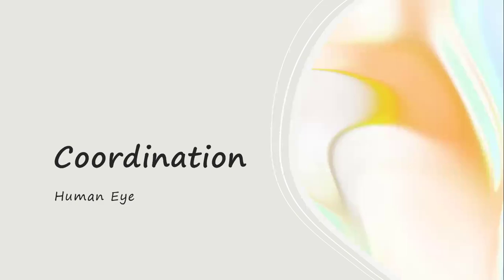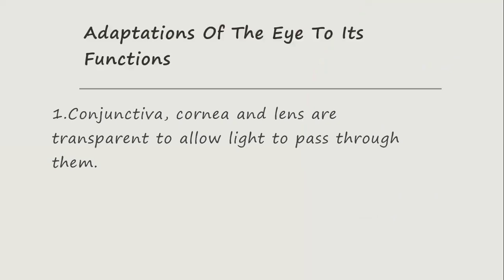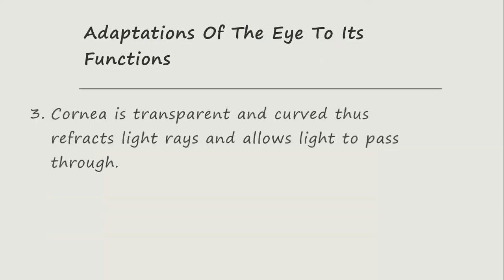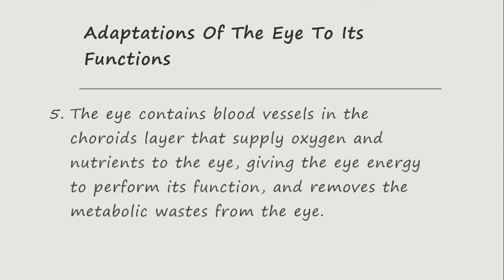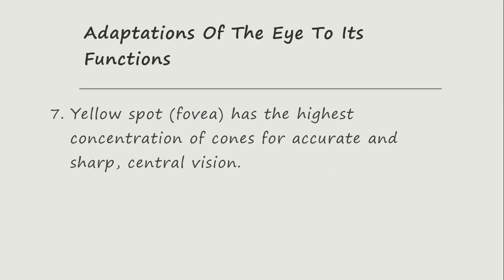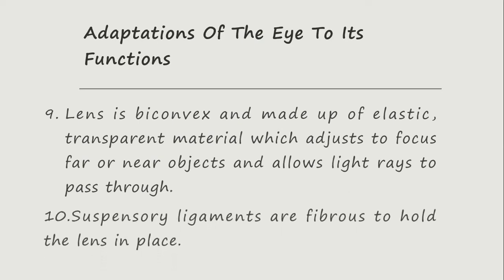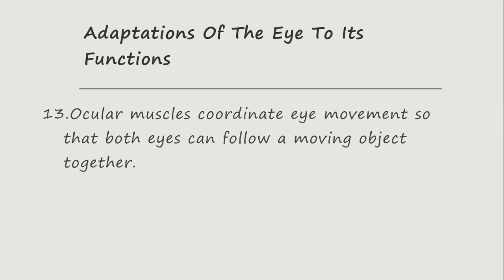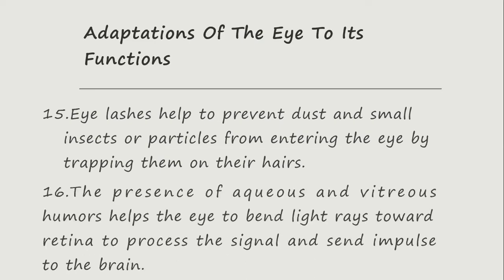Adaptations Of The Human Eye To Its Functions | SENSE ORGANS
In this video, I talk about how various internal parts of the human eye have been adapted to their functions.